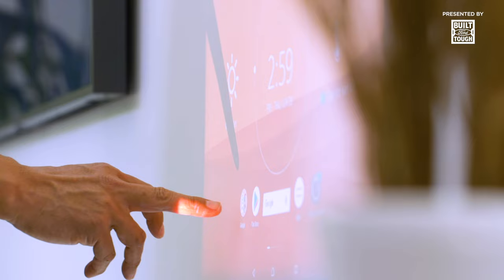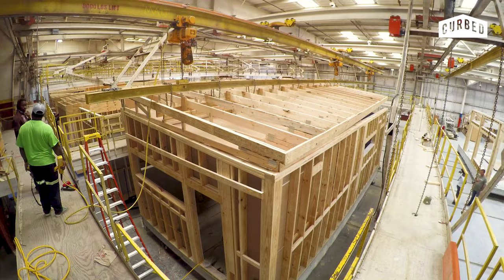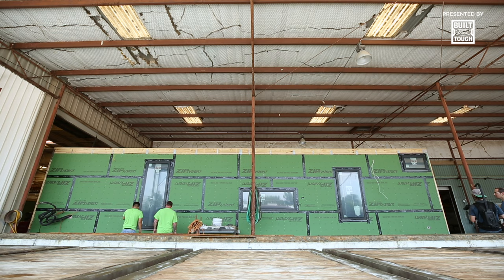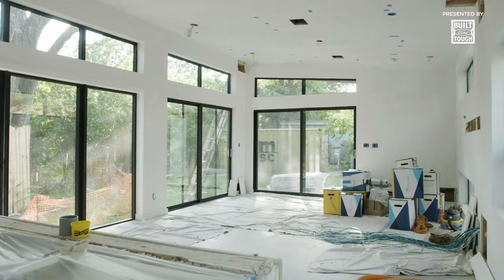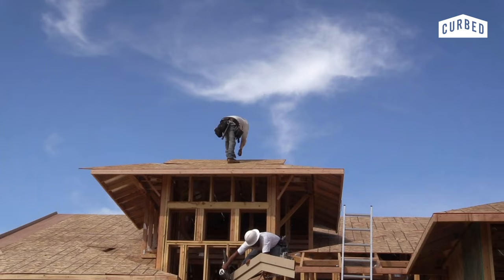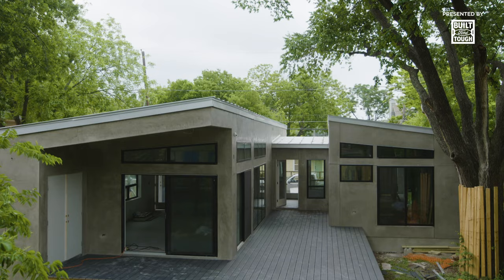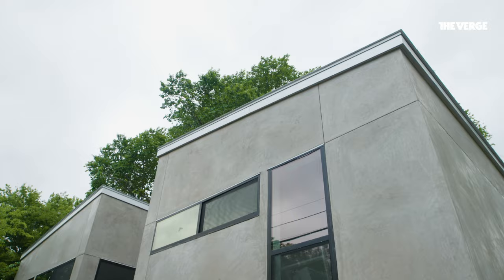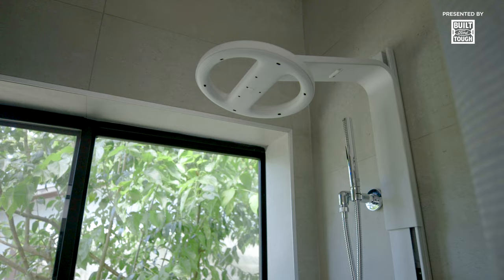We built the Home of the Future with Grant Imahara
The Verge and Curbed have teamed up to build the home of the future. Join host Grant Imahara as he examines the renewed trend of prefabricated modular home construction.

Host: Grant Imahara
Executive Producers: Kelsey Keith, Nilay Patel, Eleanor Donovan, Steve Kantor
General Managers: Britt Aboutaleb, Steven Belser
Network Manager: Sarah Bishop Woods
Supervising Producer: Tom Connors
Production Manager: Meg Toth
Editorial Supervisor: Dan Seifert
Writer: Ginny Mohler
Director of Audience Development: Ruben Salvadori
Social Media Manager: Mariya Abdulkaf